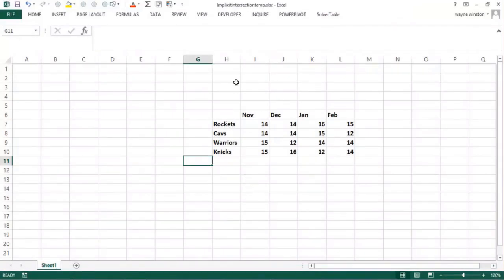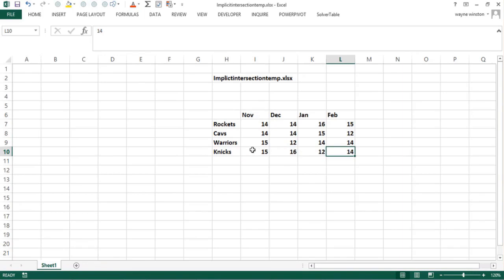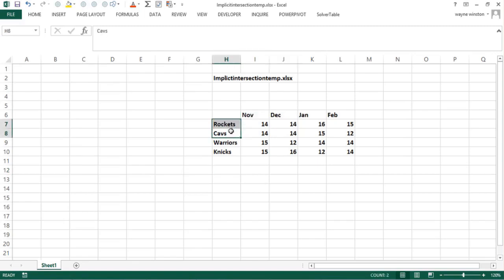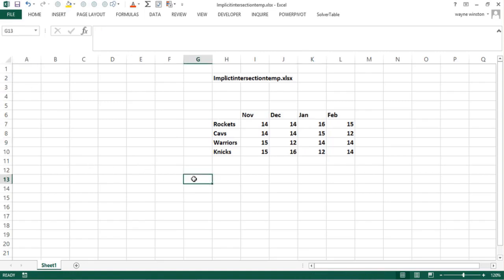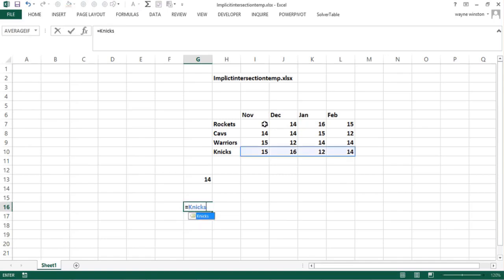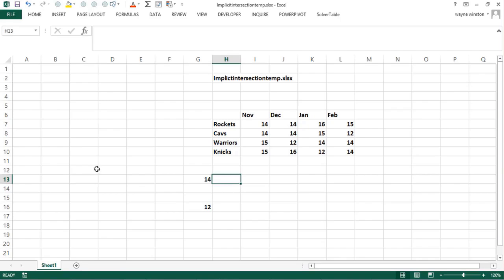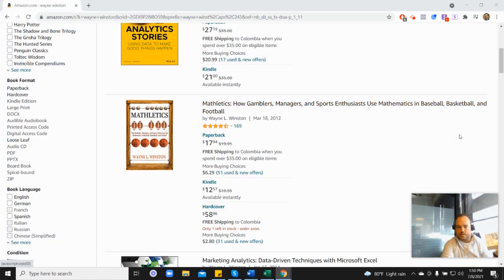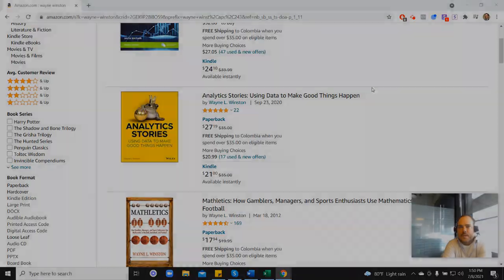Using Range Names For Implicit Intersections In Excel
Harvard asked him to create their course and Microsoft asked him to write their book. In this video Dr. Winston discusses how to use range names for implicit intersections. An implicit intersection is a value of a single cell in a range based on the row and column of the formula that contains the reference.